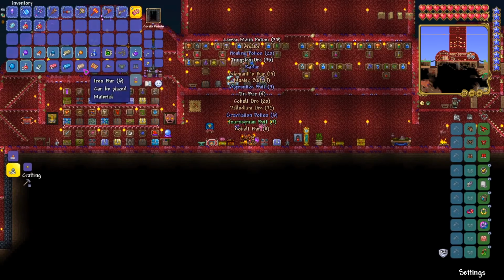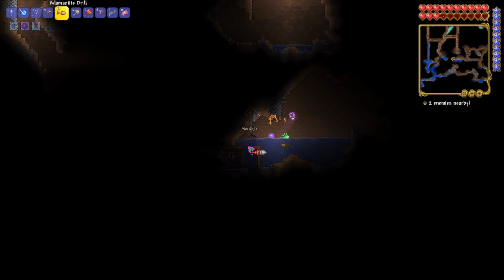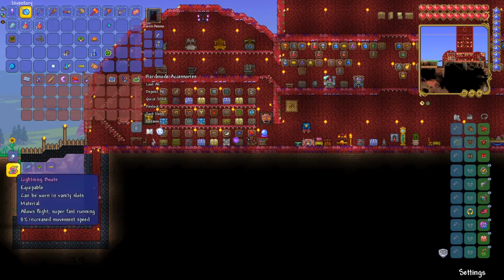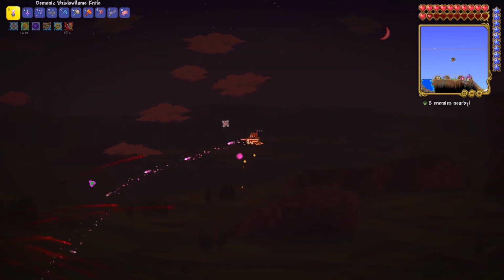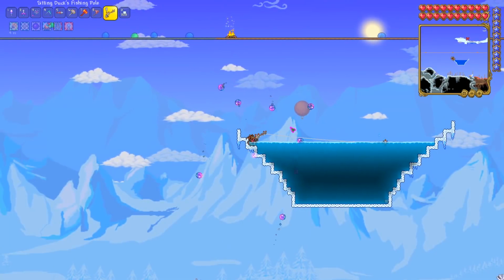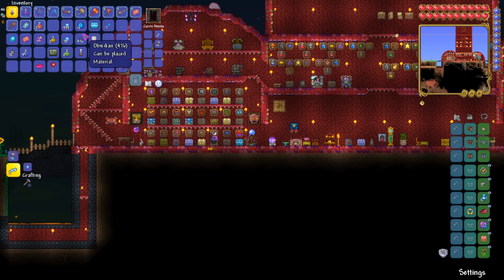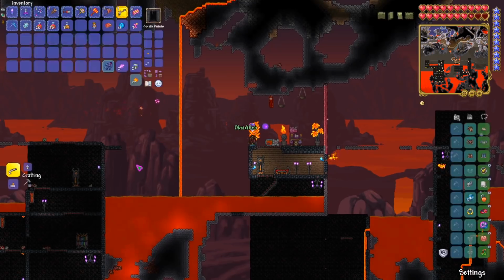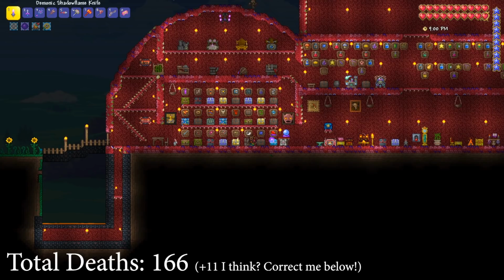Terraria: Master Mode #17 - 6 Hour Fishing Trip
Terraria - the worlds most misinterpreted and wrongly represented video game. Commonly and incorrectly referred to as "2D-Minecraft" Terraria is an insidious, soul-destroying, boss rush game where you struggle endlessly from boss to boss.

You are forced to watch as your efforts go completely in vein, and just at the moment of complete failure, you succeed, against all odds.

Until the next boss.

=== Links ===